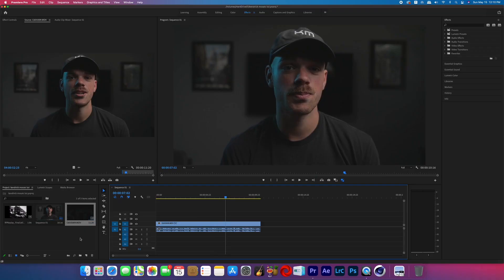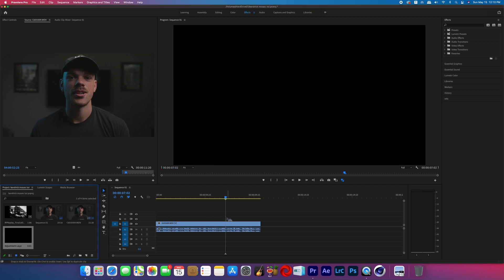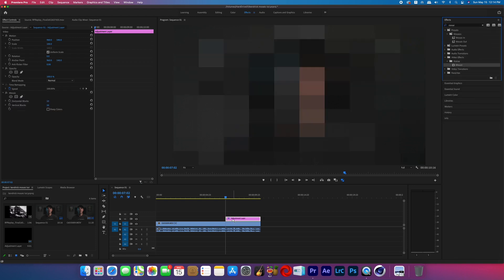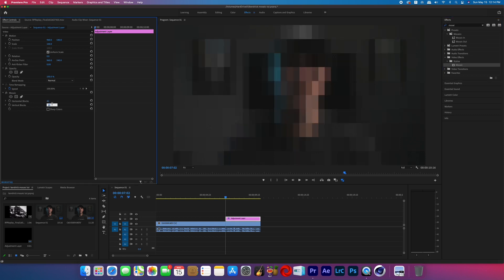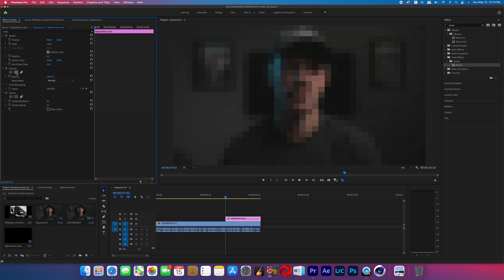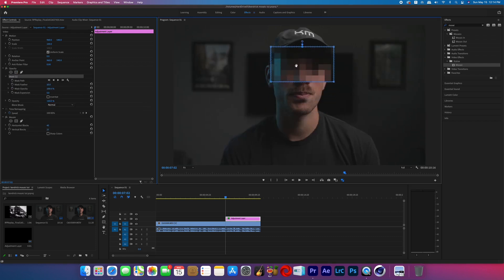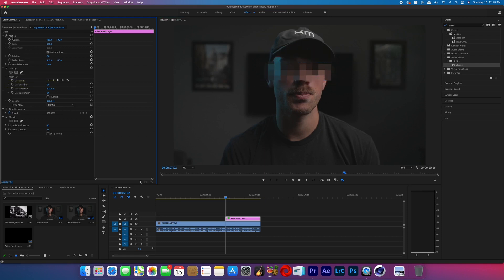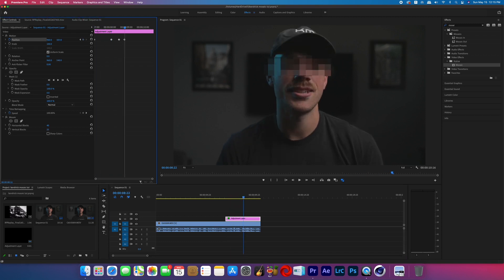KENDRICK LAMAR Pixel Blur Effect | N95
In this Adobe Premiere tutorial, I teach you how to replicate the pixel blur effect seen in Kendrick Lamar's "N95" music video.

Keywords: Kendrick Lamar n95 Kendrick Lamar pixel blur effect n95 music video adobe premiere tutorial after effects tutorial learn adobe premiere vfx tutorial blur effect pixel effect Kendrick Lamar music video effect vfx tutorial visual effects tutorial big vic media Victor Hughes cinecom max Novak film riot how to edit music videos easy music video effects